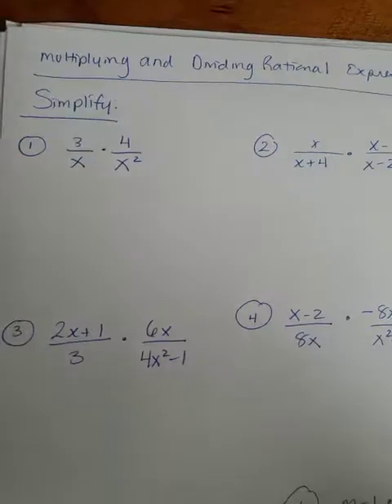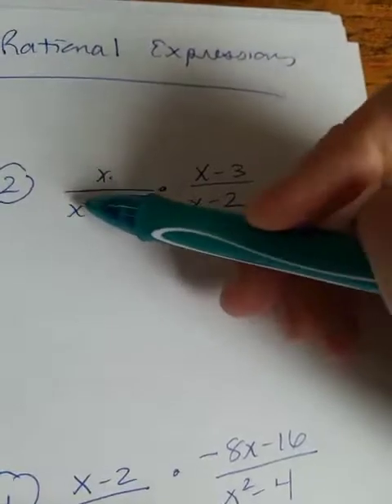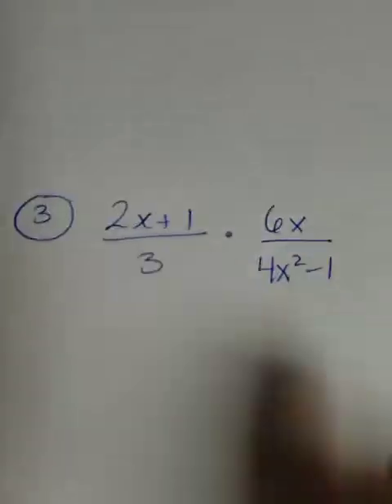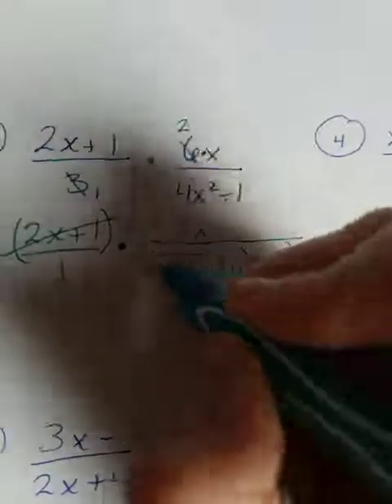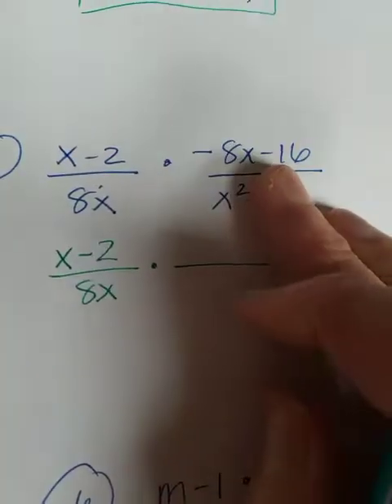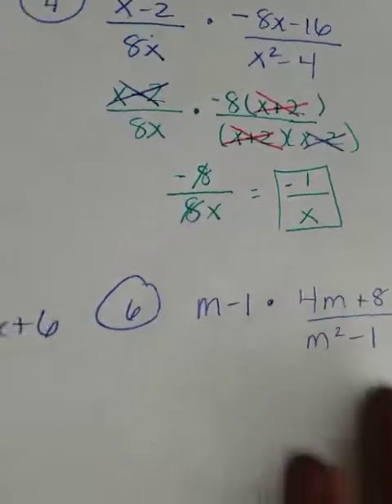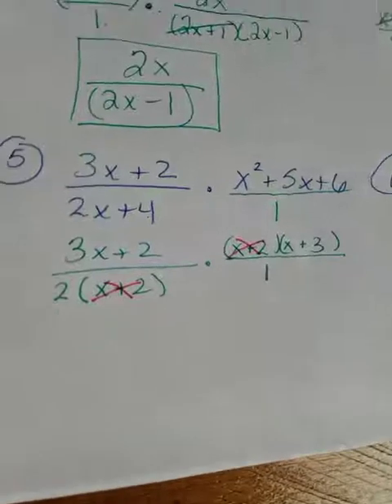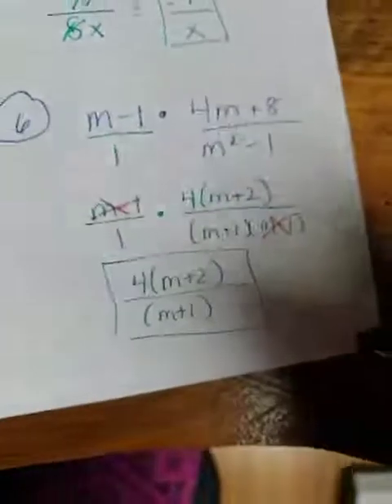A1P2CPA Multiplying & Dividing Rational Expressions #1